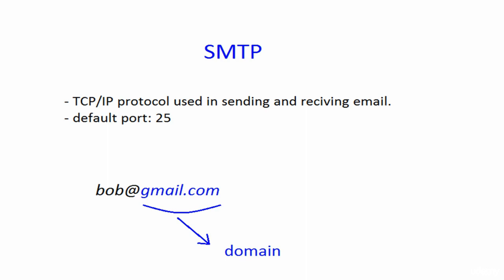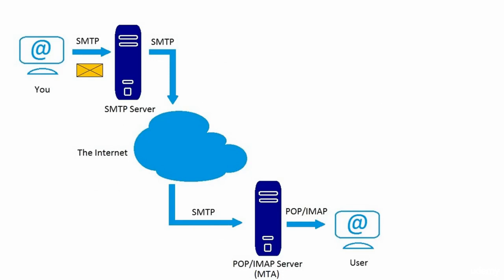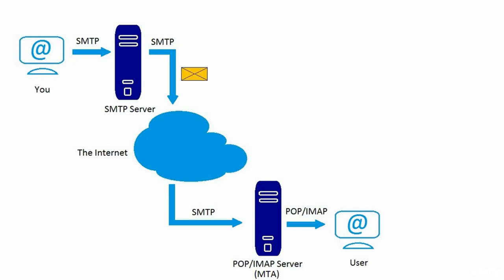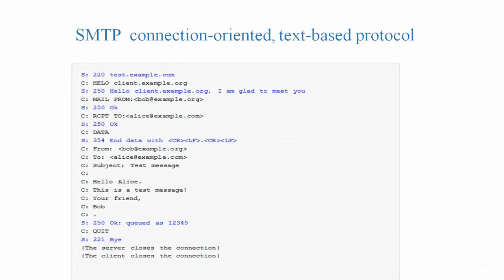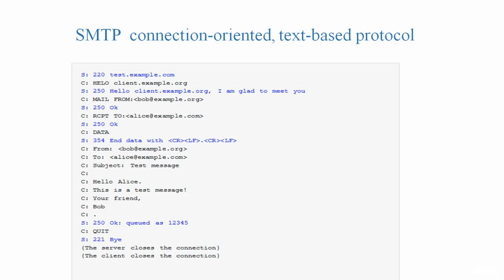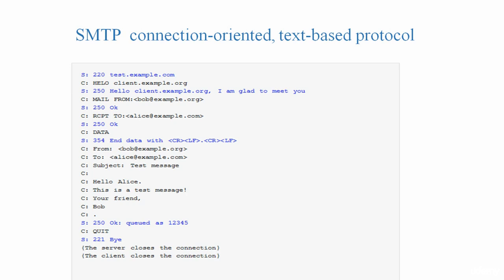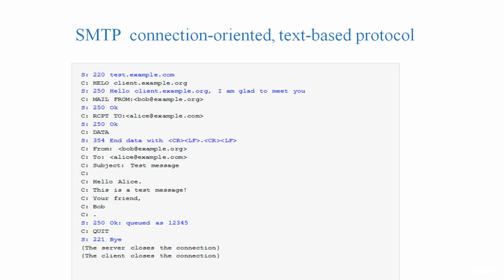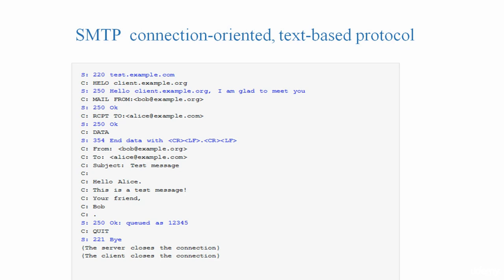1 SMTP Protocol